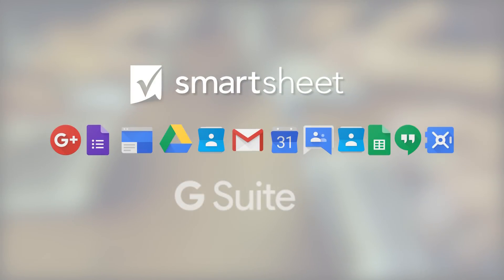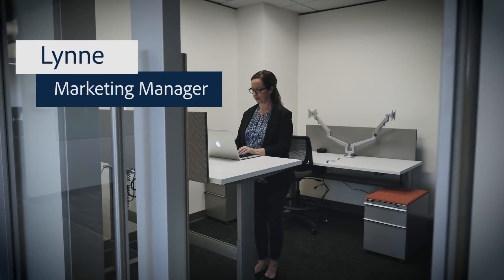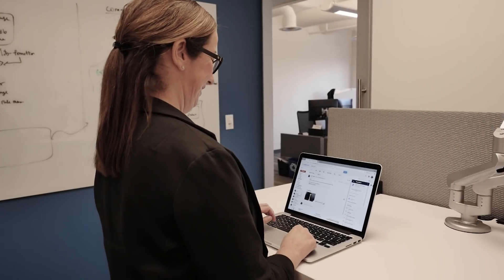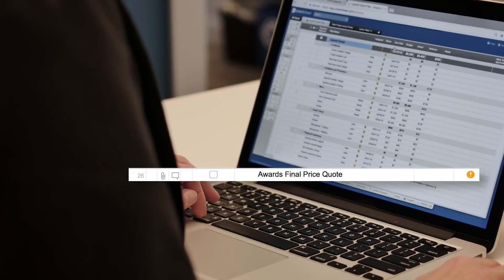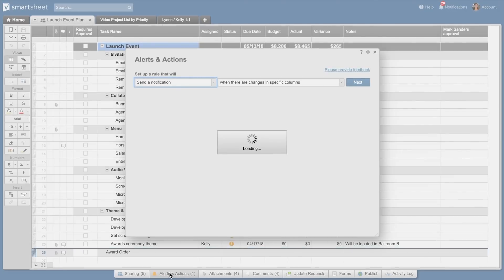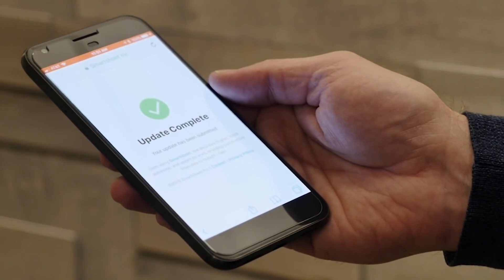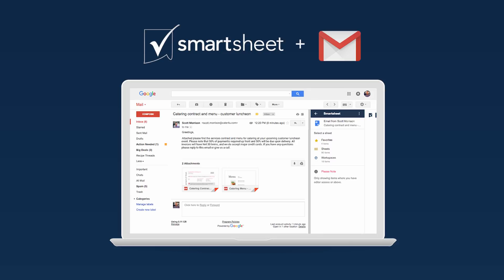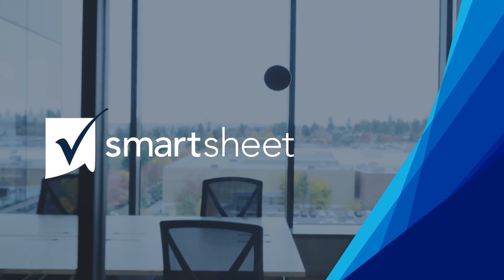Get More Done without Leaving Gmail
Smartsheet and G Suite together enable teams to collaborate with precision and transparency. Teams are empowered to execute with speed and accountability.

With over 15 integrations, and hassle-free single sign-on, you can easily connect Smartsheet to  your work in G Suite using a single platform.

With the Smartsheet for Gmail Add on you can keep track of important emails, ensure pertinent information is accessible to stakeholders, and stay organized all without leaving Gmail.